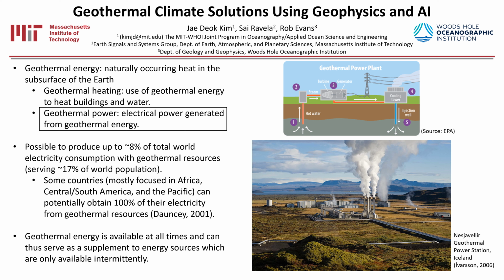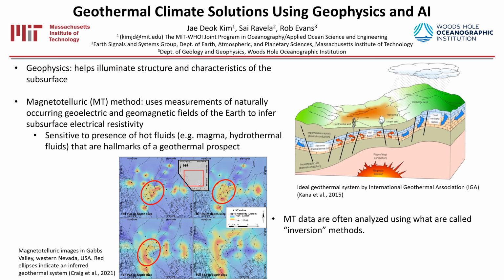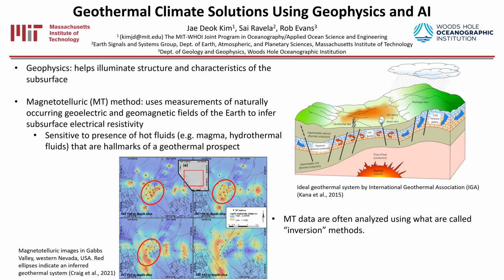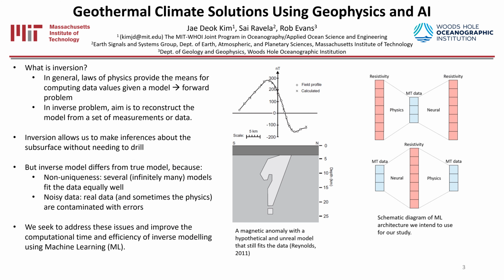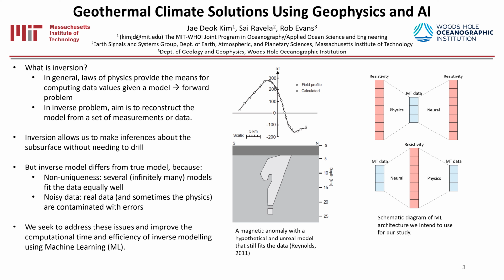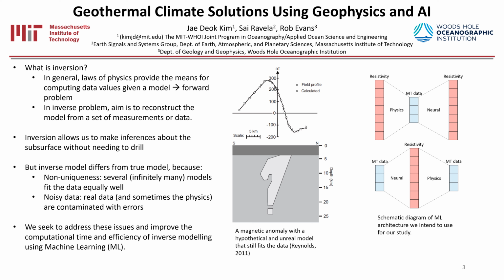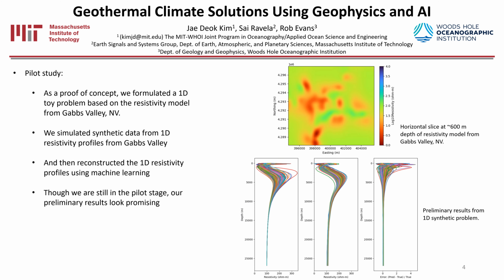3 Jae Carlson slides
Using Neuro-Physical Inverters for Geothermal Energy